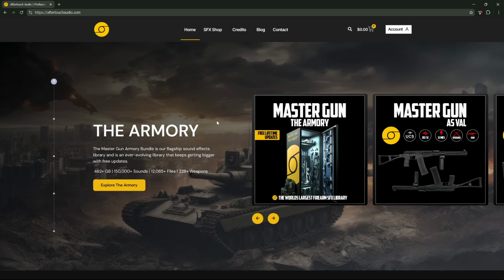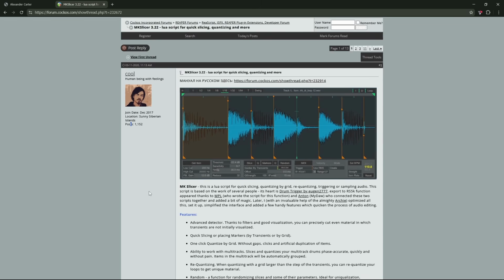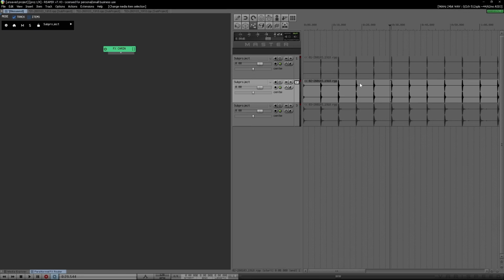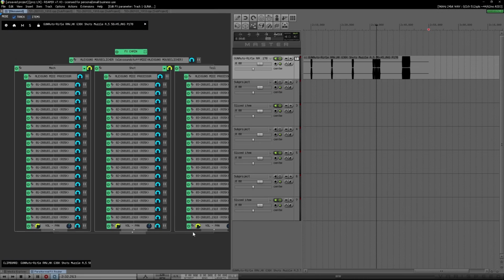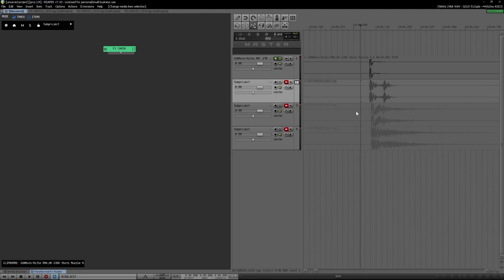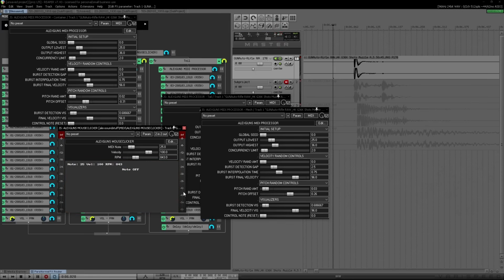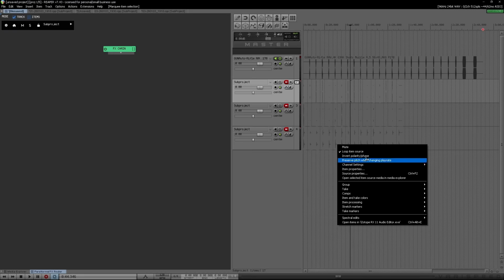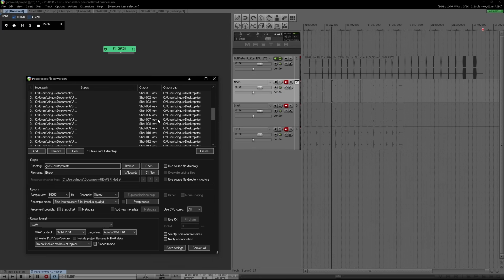ALEXGUNS: Game Audio Gunfire within REAPER!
During my time at Midnight Society, I always found it difficult anticipating what my gunfire assets would sound like in-engine. This surprise factor mellowed over time but never fully subsided, and was an unwanted source of friction and unease in my weapon design process on the game. By modelling game-audio gunfire playback systems directly within REAPER, we can circumvent this blindside entirely and quicken the weapon design process in game audio.

I hadn't designed this template for game audio usage initially, this process and these effects were created while designing weapon mixes for Aftertouch Audio's Master Gun Library. (in the effort of reverse-engineering the stellar audio work of Modern Warfare 2019.) Although my time at Midnight Society may be over, I hope that this design process can double as a tool to smoothen game audio weapon design, and I'm really looking forward to its utility in future titles.

Thank you for reading the description wow you're probably the first person to be reading this right now. Wowza!